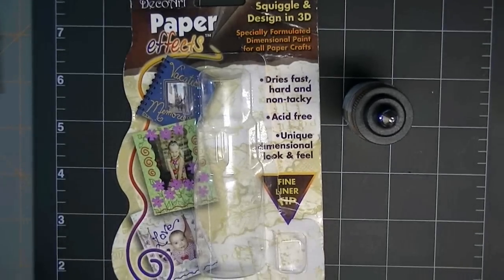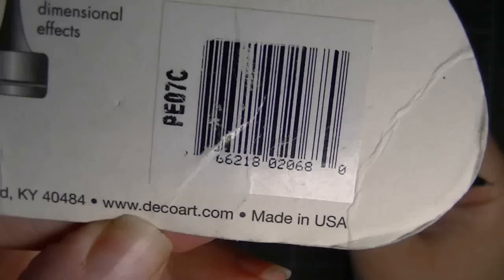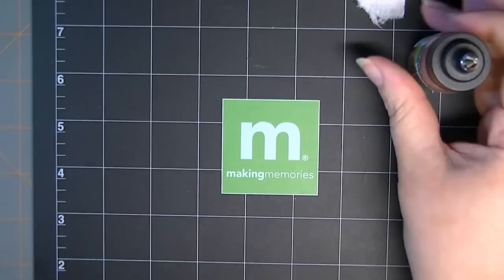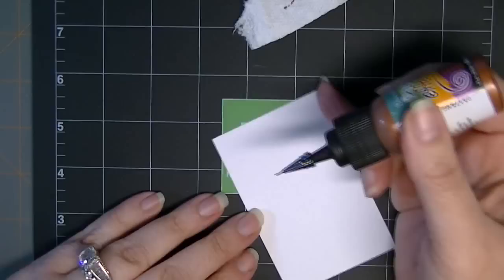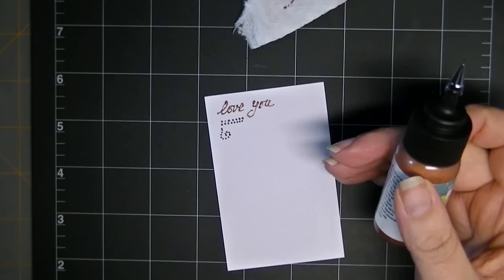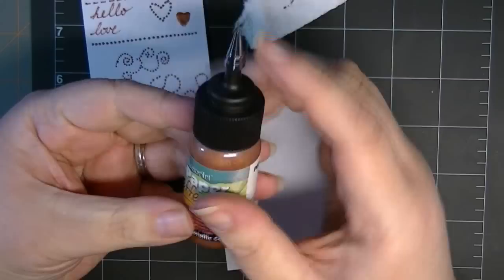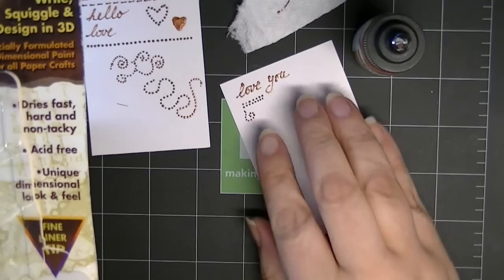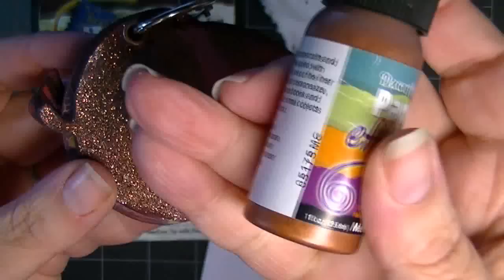By Request - Deco Art Paper Effects